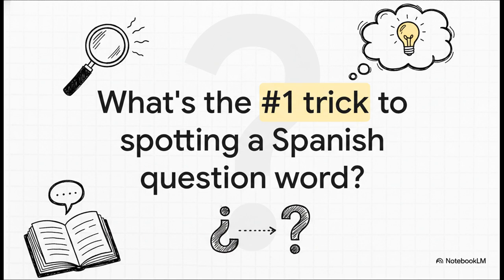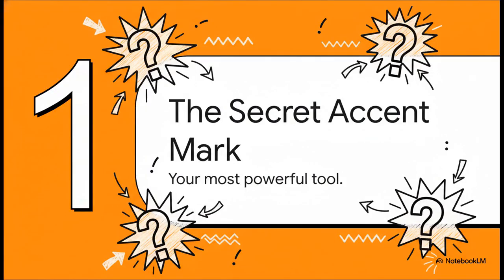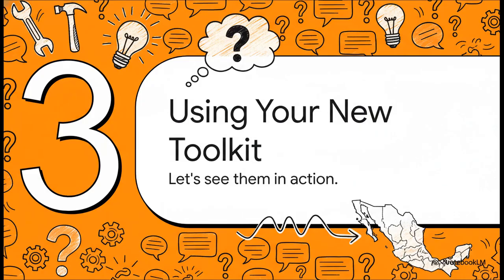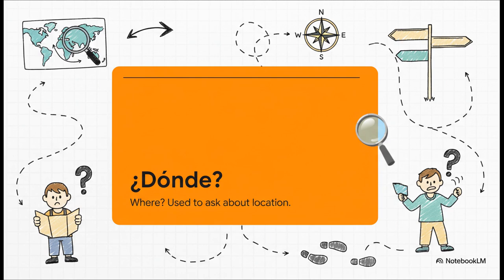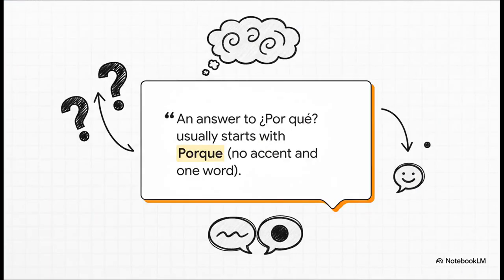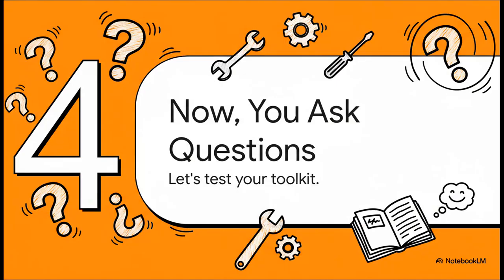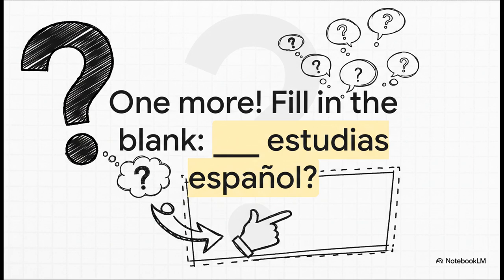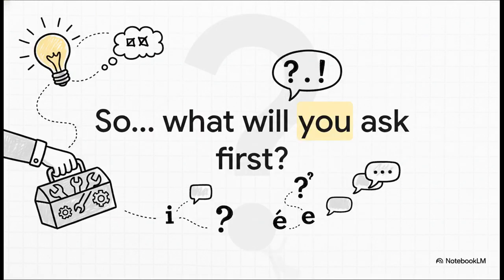🇪🇸📘Learn Spanish Lesson 3.2 - Mastering Spanish Interrogative Words and Question Structure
In this lesson, you’ll learn Spanish interrogative words (question words) step by step. We cover qué, quién, cuál, dónde, cuándo, por qué, cómo, and cuánto, with clear explanations, lots of real-life examples, and practice exercises with answers. This lesson is based on Chapter 3 of Easy Spanish Step-by-Step and is perfect for beginners who want to start asking questions confidently in Spanish. Practice along and start speaking from day one!